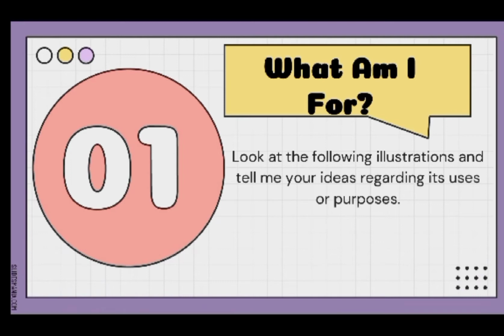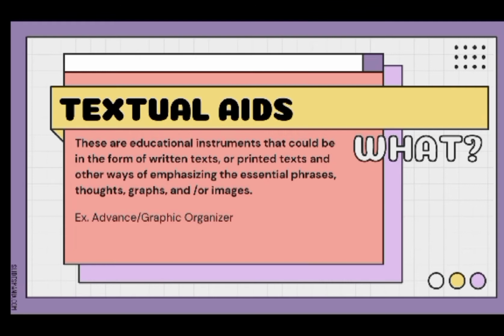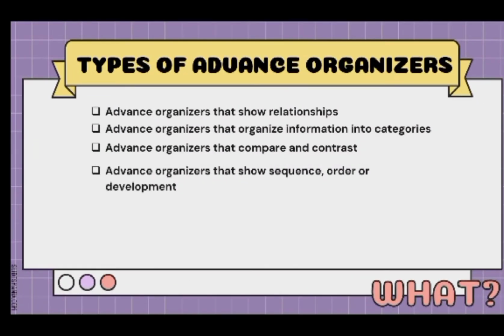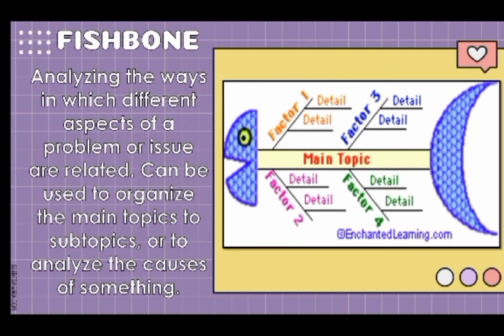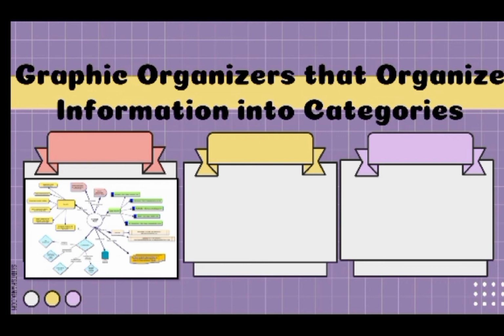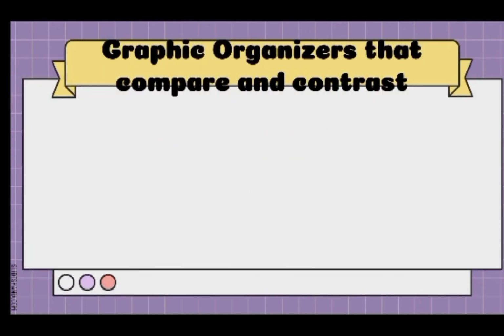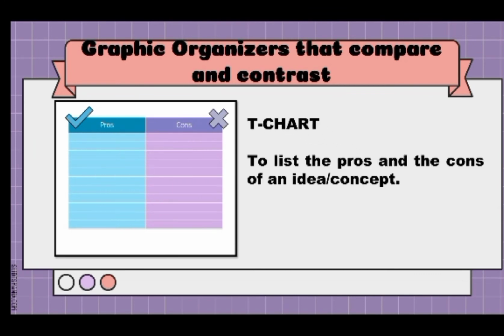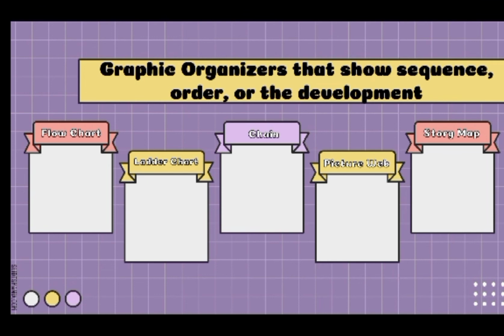Textual Aids / Graphic Organizers